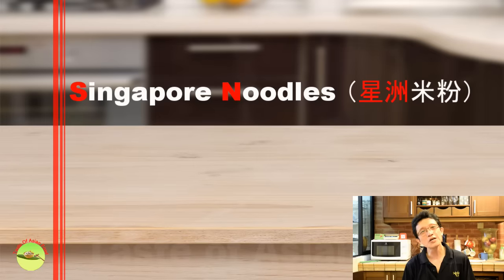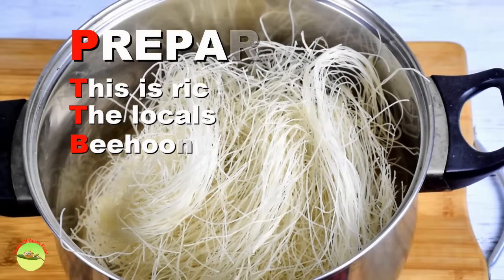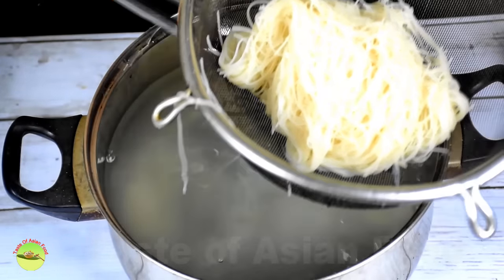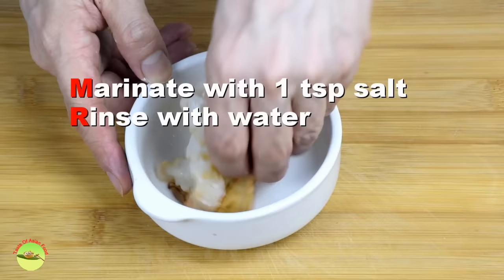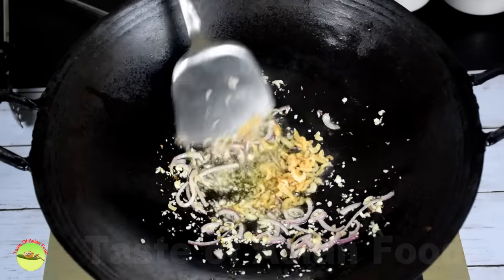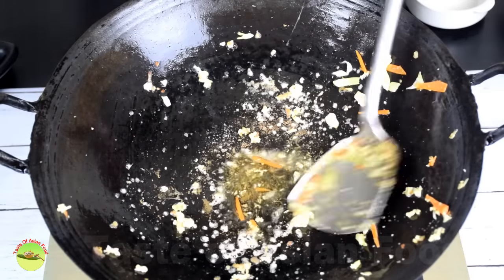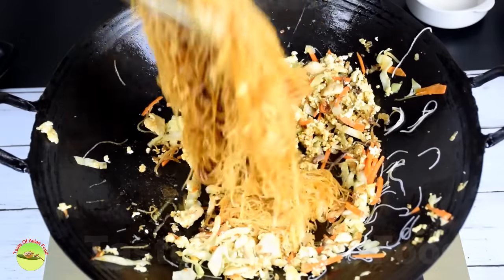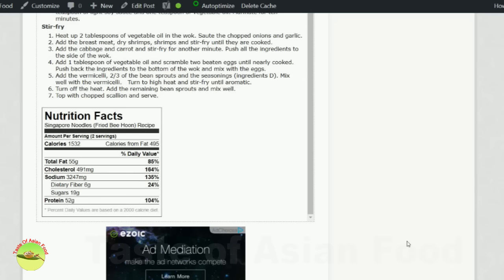How to fry the best Singapore noodles (rice vermicelli)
This video shows you how to prepare the Singapore noodles, the way just like the locals in Singapore.

NOTE:
THIS VIDEO HAS SUBTITLES IN ENGLISH, ARABIC, CHINESE, FRENCH, PORTUGUESE, AND SPANISH.

NOTA:
ESTE VIDEO TIENE SUBTÍTULOS EN INGLÉS, ÁRABE, CHINO, FRANCÉS, PORTUGUÉS Y ESPAÑOL.

REMARQUE:
CETTE VIDEO A DES SOUS-TITRES EN ANGLAIS, ARABE, CHINOIS, FRANCAIS, PORTUGAIS ET ESPAGNOL.

NOTA:
ESTE VÍDEO TEM LEGENDAS EM INGLÊS, ÁRABE, CHINÊS, FRANCÊS, PORTUGUÊS E ESPANHOL.

ملحوظة:
يحتوي هذا الفيديو على موضوعات باللغة الإنجليزية والعربية والصينية والفرنسية والبرتغالية والإسبانية.

注意：
该视频具有英语，阿拉伯语，汉语，法语，葡萄牙语和西班牙语的字幕。
該視頻具有英語，阿拉伯語，漢語，法語，葡萄牙語和西班牙語的字幕。

Singapore noodles  (rice vermicelli) is the term given by people in foreign countries the way the locals prepare the rice vermicelli in Singapore.

Singapore is famous for food.  According to the Michelin Guide Singapore, there are a total of 38 starred restaurants in the small island city which is only 739 km square.

If you are squeamish about street food, you may be surprised that one of the hawkers has received one star according to the Michelin Guide 2017.

So let's dive in and take a look at how the Singapore noodles is prepared.

RECIPE:
Ingredients A
3 tbsp oil
2 eggs
200 g rice vermicelli

Ingredients B
1 tbsp chopped garlic
1 medium size onion

Ingredients C
80 g chicken breast meat, cut into julienne
50 g medium size shrimps, deveined, wash with salt and drained
1 tablespoons dry shrimps, soak for 30 minutes and drained
40 g cabbage, cut into julienne
20 g carrot, cut into julienne
50 g bean sprout
10 g chopped scallions

Ingredients D (seasoning)
3 tbsp tomato ketchup
1 tbsp chili sauce
2 tbsp oyster sauce
1 tbsp light soy sauce
1 tbsp dark soy sauce
1/4 tsp sesame oil
1/8 tsp ground white pepper

Instructions:

Preparation:
- Bring a pot of water to boil. Blanch the rice vermicelli until soft, which will take about one minute.
- Remove the vermicelli, place it in a pot of cold water. Let it cools down to room temperature. Drain away the water with a wire mesh strainer or colander. Set aside.
- Deveined the shrimps, marinate with a half teaspoon of salt for five minutes, wash in running water until the water runs clear.
- Soak the dry shrimps in hot water for 30 minutes. Drained.
- Cut cabbage and carrot into julienne
- Cut the chicken breast meat into thin slices. Mix with a half teaspoon of cornflour, 1 teaspoon of light soy sauce and one teaspoon of vegetable oil. Marinate for ten minutes.

Stir-fry:
- Heat up 2 tablespoons of vegetable oil in the wok. Saute the chopped onions and garlic.
- Add the breast meat, dry shrimps, shrimps and stir-fry until they are cooked.
- Add the cabbage and carrot and stir-fry for another minute. Push all the ingredients to the side of the wok.
- Add 1 tablespoon of vegetable oil and scramble two beaten eggs until nearly cooked. Push back the ingredients to the bottom of the wok and mix with the eggs.
- Add the vermicelli, 2/3 of the bean sprouts and the seasonings (ingredients D). Mix well with the vermicelli.  Turn to high heat and stir-fry until aromatic.
- Turn off the heat. Add the remaining bean sprouts and mix well.
Top with chopped scallion and serve.